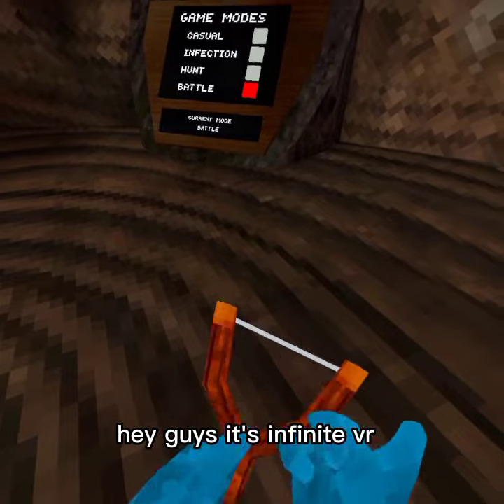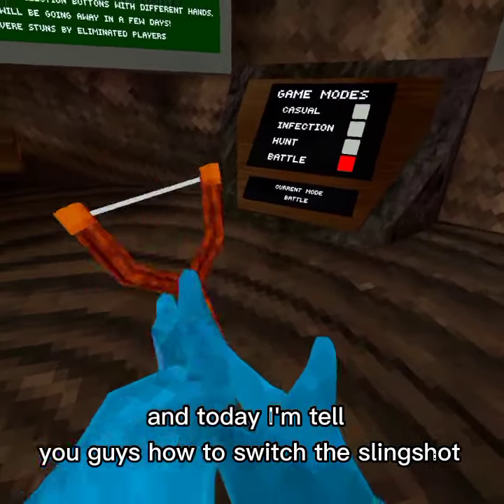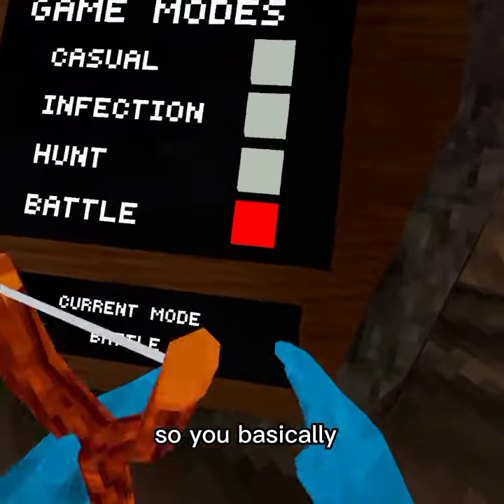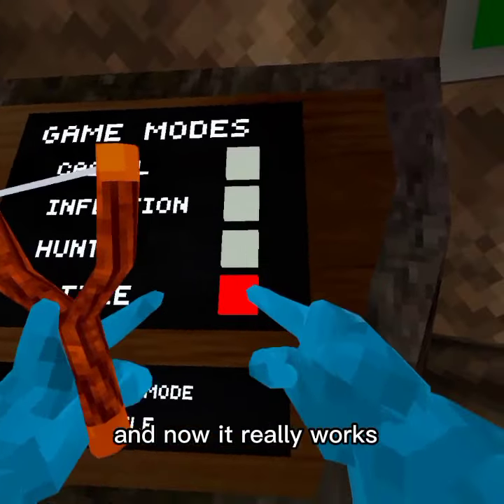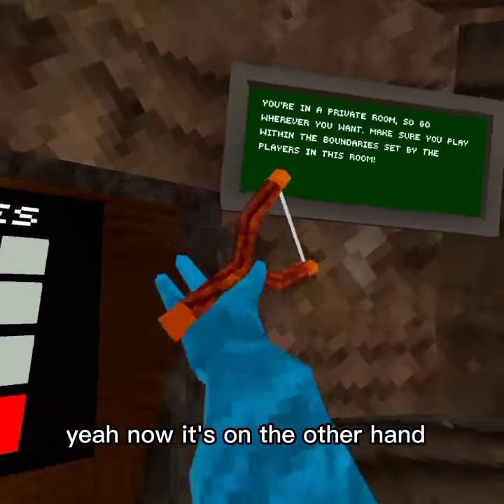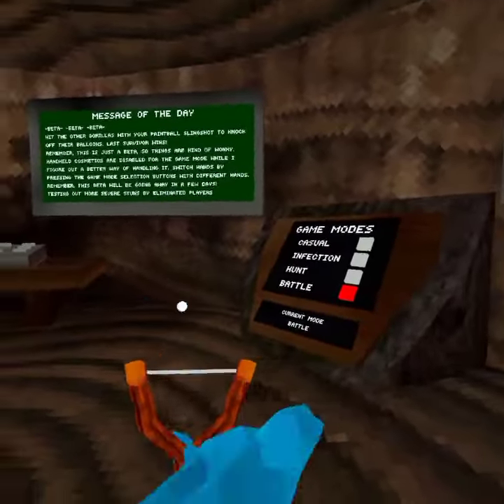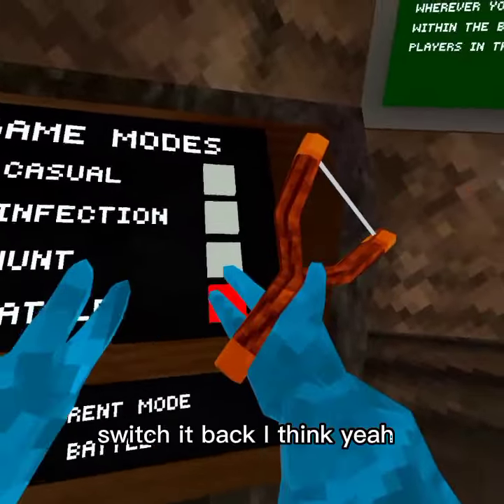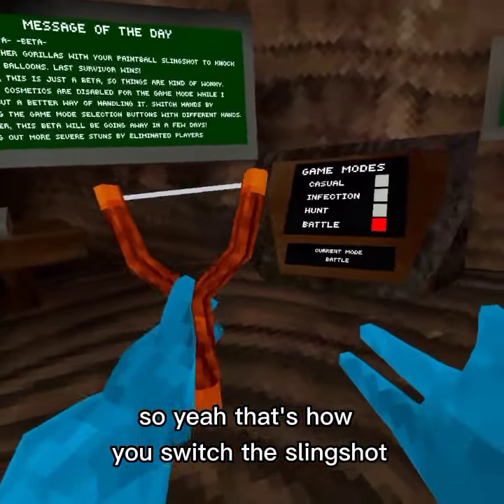How to switch the slingshot in a different hand in gorilla tag